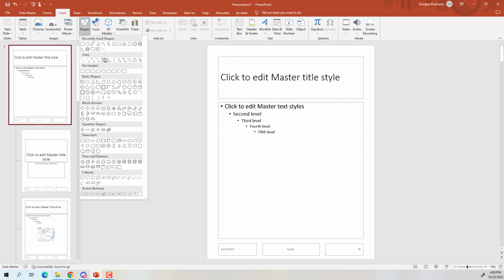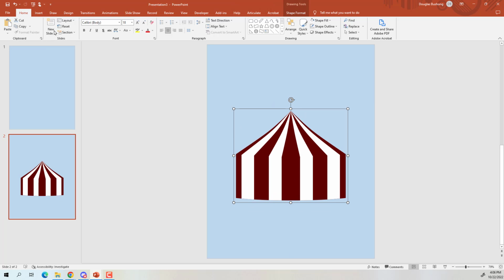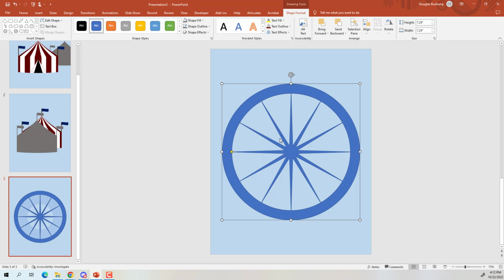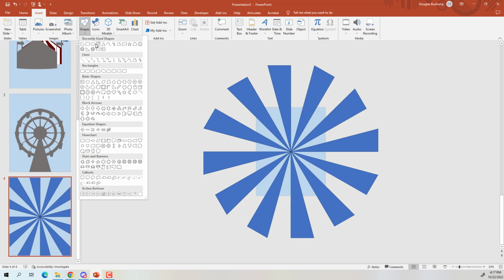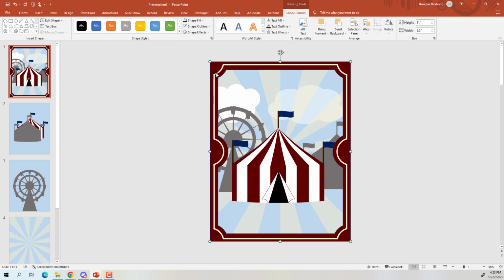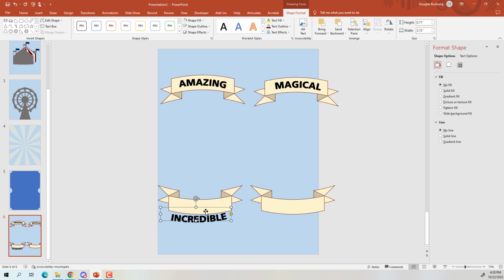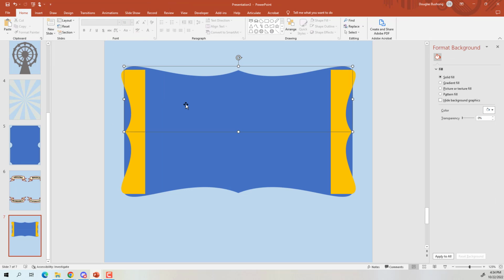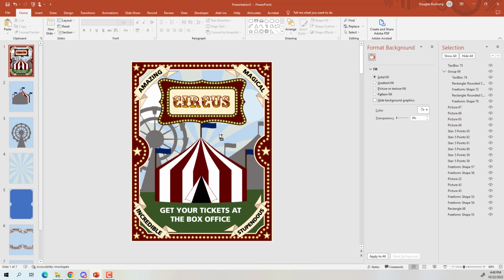Rapid PPT Drills - Circus Poster - 40 minutes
In this video I create a mock-up of a circus poster using only Microsoft PowerPoint.  This video shows examples of editing shapes (including editing  points), merging/subtracting shapes, border styles and effects, and use of the slide master.

CHAPTERS
0:00 Intro
0:20 Adding elements to the Slide Master
1:08 Making the basic tent shape
4:10 Using a shape as "scissors" to cut another shape
10:00 Making background elements - another tent and Ferris wheel
14:03 Quick and easy clouds
15:24 Sunburst background image
18:45 Making the frame
22:45 Making lights and stars around the frame
25.12 Ribbons with arched text in the corners
30:42 Adding ground and making the sign
38:00 Final touches
40:00 If you like it, please link and subscribe!

From time to time, I run drills to keep my PowerPoint skills sharp and to see what I can do.  Some drills are set to a 10 minute block to see how much I can do in 10 minutes; others are set to a specific task to see how quickly I can complete the task.  This project was the latter, and took me about 40 minutes.